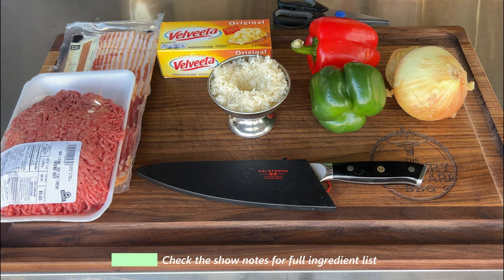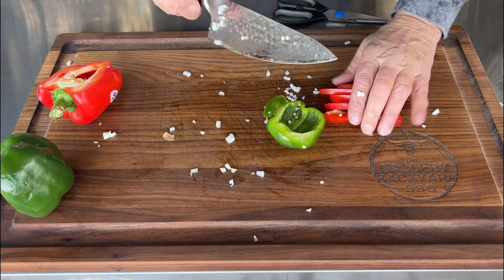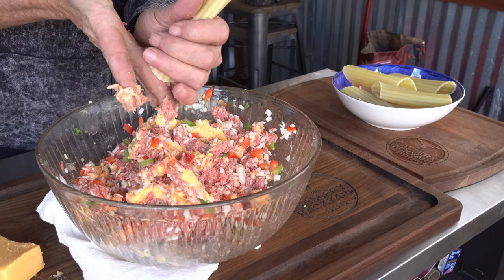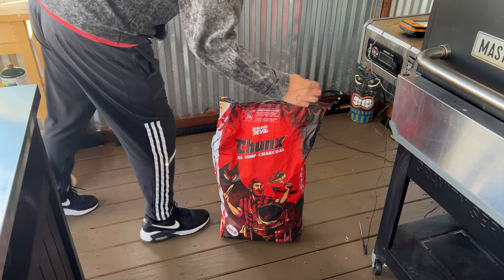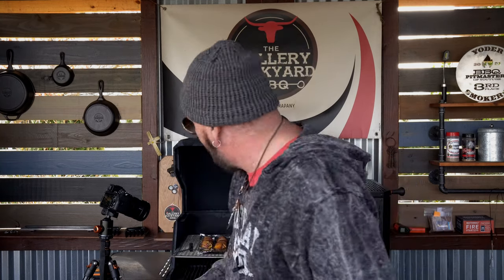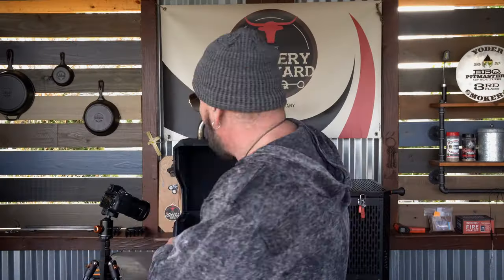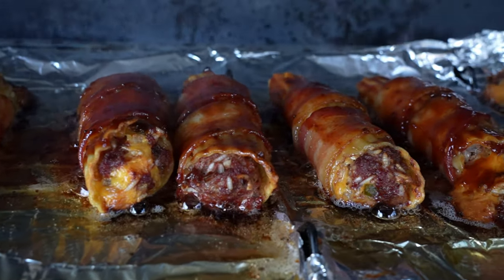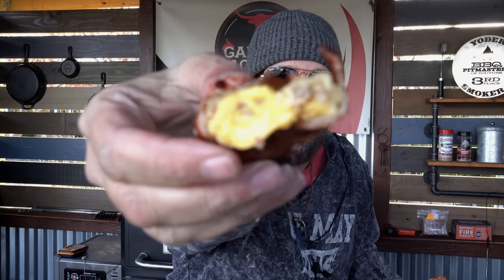Smoked Shotgun Shells | Easy Smoked Shotgun Shells Recipe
Smoked shotgun shells. How to smoke shotgun shells part 2. On today's show, we take one more look at the shotgun shell craze, and tell you exactly what, and, what not to do, to create an amazing stuffed pasta!

Blanch Pasta. Boil water and cook 2-3 min. Soft to the touch.

Manicotti Pasta
White Rice
80/20 Ground Beef
Peppers
Onions
Bacon
Rice
Velveeta original block

Pre blanch pasta, cook rice 75%, dice Peppers and onions,

Mix all ingredients. then stuff Manacoti.
smoke 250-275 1 hour or so. When bacon is starting to brown blast up your pit and start basting with your favorite BBQ sauce. Total cook time should be under 2 Hours.